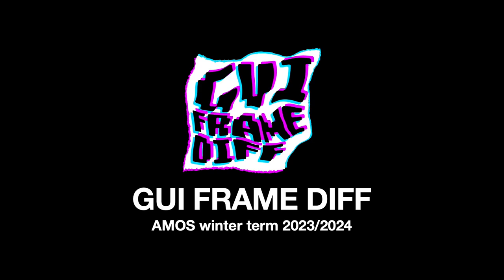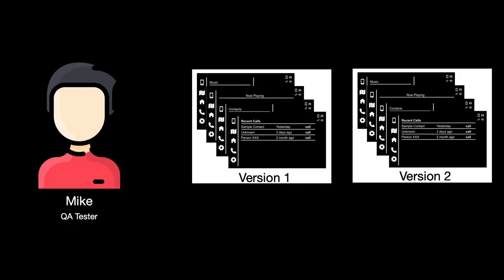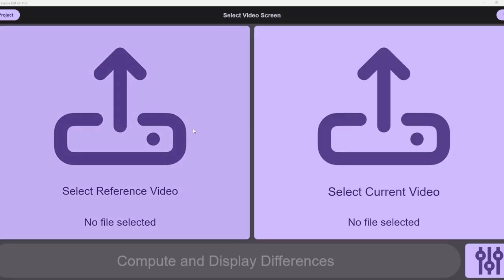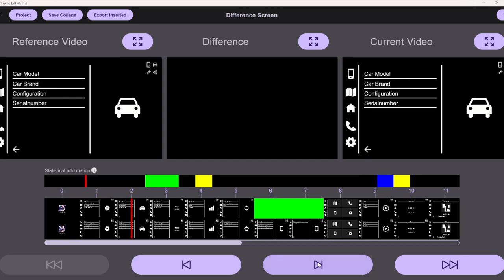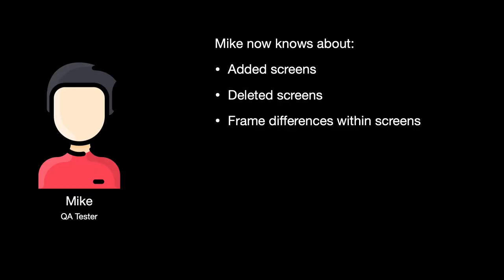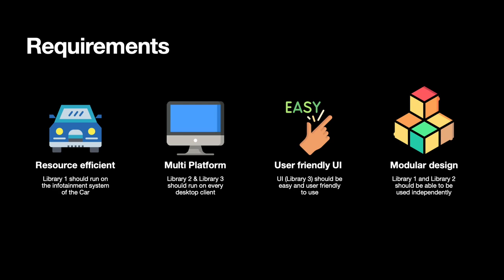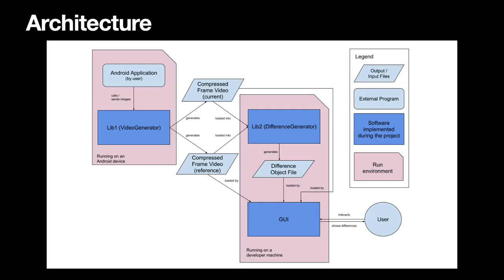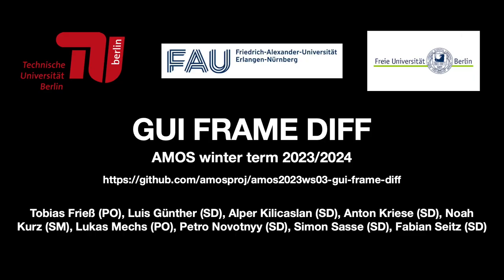AMOS 2023/24 (WS) Project 3 - GUI Frame Diff